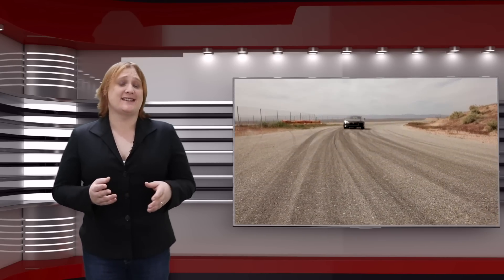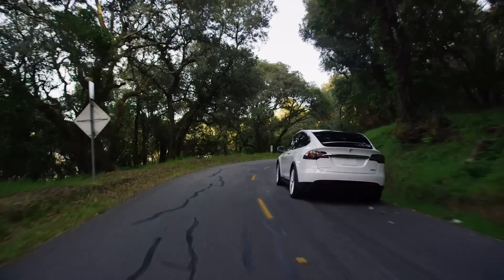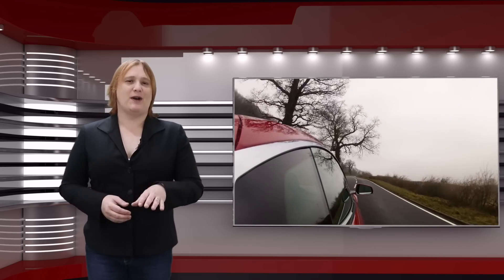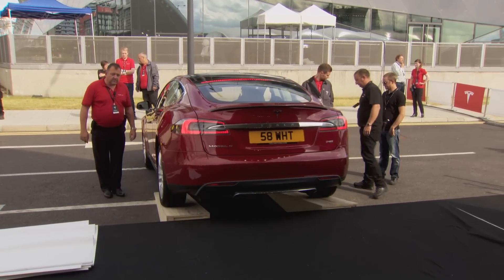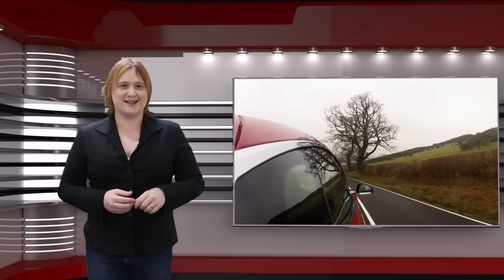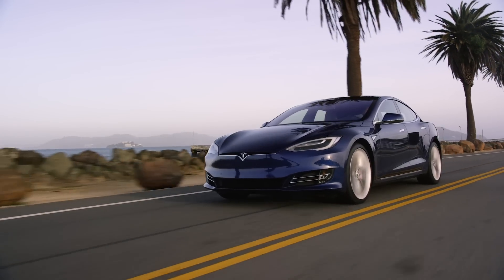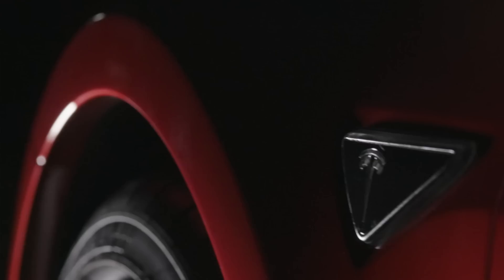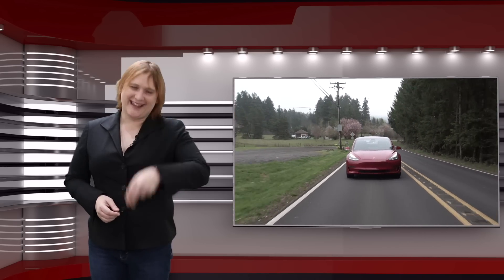Tesla Model 3 Gets CCS In Europe -- What It Means For Now (and Maybe The Future)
To date, there have been three different charge connectors associated with the Tesla Model S, Model X and Model 3: the proprietary 'Tesla" connector used in North America; the modified Type 2  connector used on all Teslas in Europe; and the GB-T Chinese rapid charging standard mandated for use on all electric cars in China.

But earlier today, Tesla did something we'd heard rumors about but weren't one hundred percent sure would happen: announce that all Model 3 electric cars destined for Europe would come with a CCS quick charging inlet as standard, replacing any previous connectors found on European Model S and Model X. At the same time, it confirmed a CCS adaptor would be available for Model S and Model X owners in Europe with the older style connector, with all Tesla Supercharger stalls in Europe getting an upgrade to double-headed (double-cabled) connections, supporting both older and new charge cable styles.

While Europe's push to Type 2 and CCS has probably played a large part in Tesla's decision, here's what it means for the future of the Tesla Supercharger network, Model 3, and non-Tesla CCS cars too.

Help Transport Evolved’s Studio Drive Drive